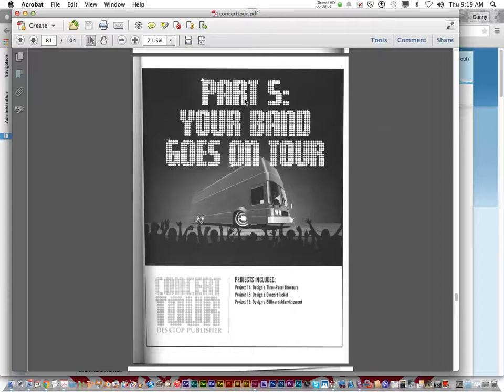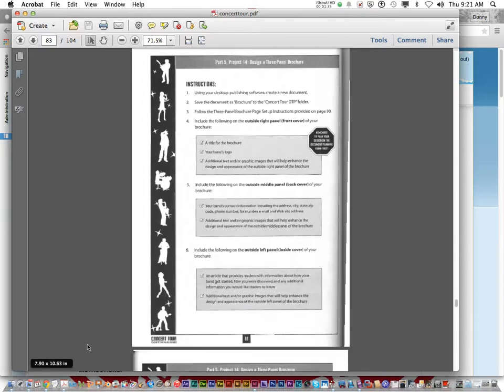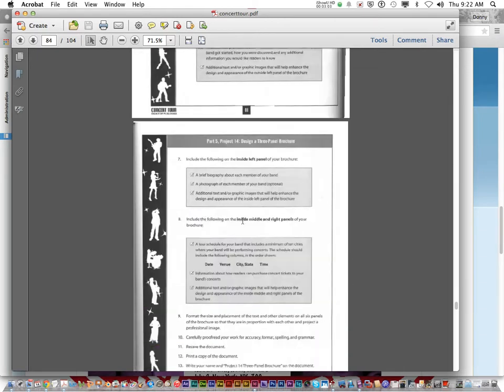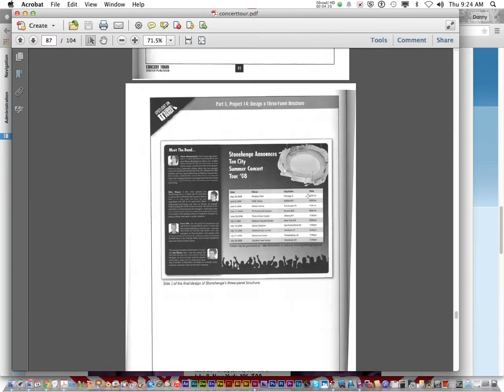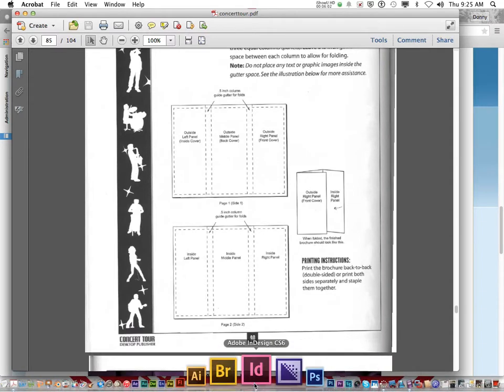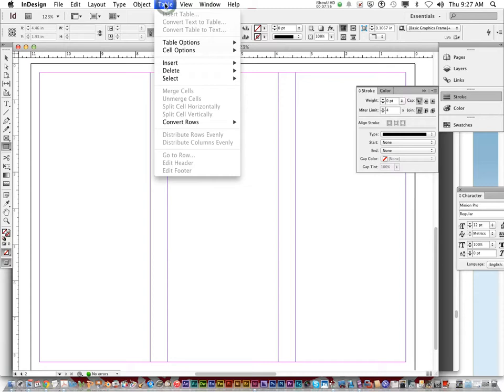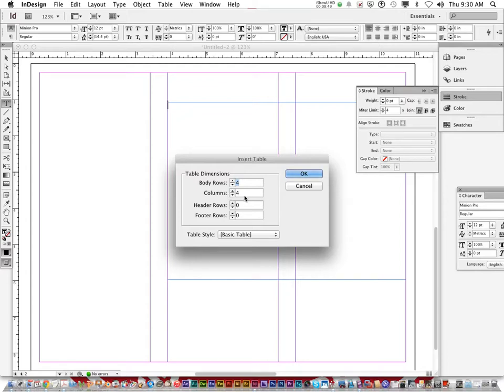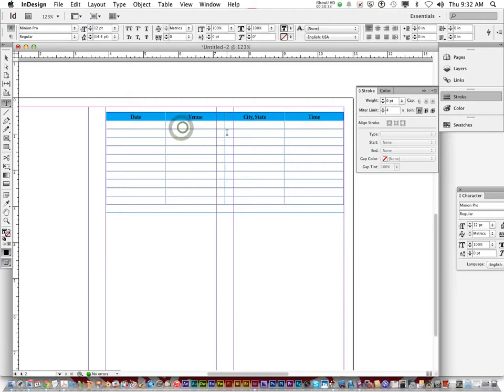Concert Tour Part 5.1: Creating a Three Panel Brochure using InDesign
This is a Desktop Publishing tutorial video using Adobe InDesign to create a Three Panel Brochure.